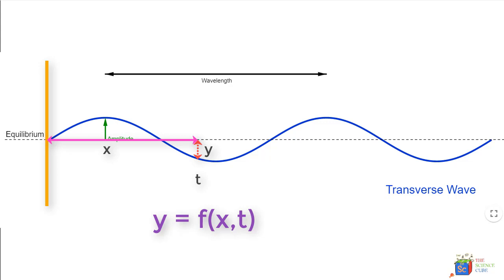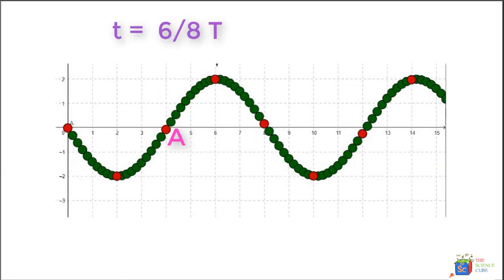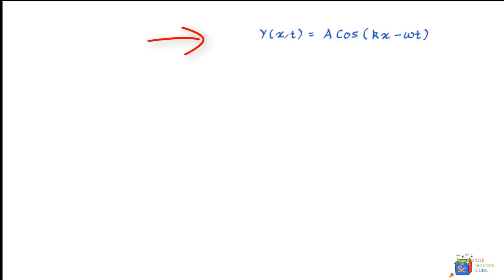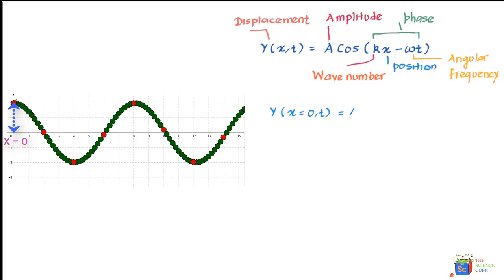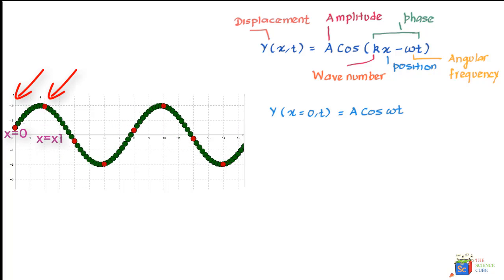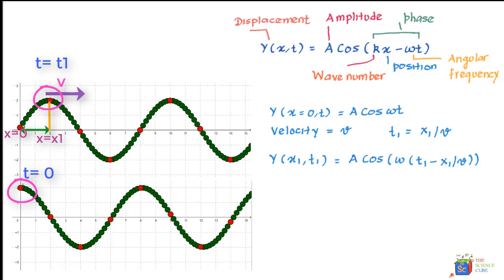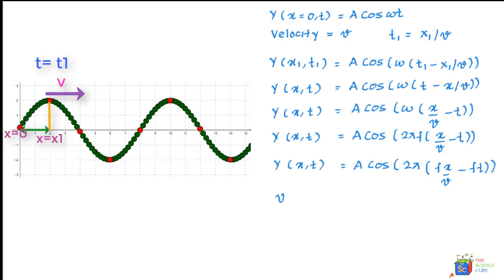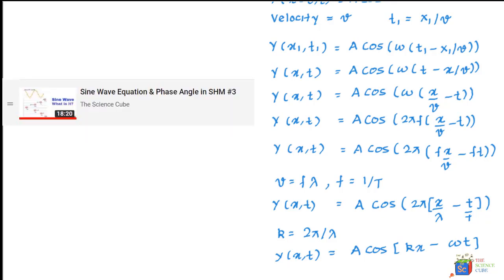The Wave Function #2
The wave function helps us establish the relationship between displacement of the particle of a medium in y direction with the position of the particle relative to the origin and time t.

In a way, it helps us predict the behavior of a wave.

"The Science Cube" has come about from my experience of teaching over the years and how intricate topics like "integral calculus", vectors, Newton's laws of motion etc. are absorbed by young students.

I really hope that this channel can make the students appreciate the subject and help them ace their exams.

Who can use:
     Class 11 and 12 students (CBSE, ICSE, NCERT)
     IIT-JEE Preparation (JEE Main and JEE advanced)
     K-12
     Advanced Placement (AP Physics)
     Subject SAT

Vishesh Nigam

Great to have you back in the second lesson where we will put some mathematics around the waves. So what we will do is connect various variables like displacement Y, position X and time t through an equation. This by the way is in scholarly terms is called the wave function.

Well you may ask why do we need to do so. So my answer is that - When we deal with any wave form, if we know the wave function, or more simply put the relationship between y,x and t, we will be able to predict the behavior of the string or the wave at any time.

Infact, what you’ll see is that when we embellish any concept in Physics with mathematical equations, we end up getting a lot more out of the concept.
So you’ll see that a basic equation that connects y,x and t will help us find the velocity and acceleration of any particle of medium as well

So if you are a little confused about what I said, I’d say, do not worry, you’ll understand it better after we complete this lesson.

So let us say that a sinusoidal wave travels from left to right and every particle of the string oscillates in simple harmonic motion. However, what you can see is that the oscillations of particles across the string are not really in step with each other. And when I say not in step, I mean each particle of the medium has its own y displacement at any time.

So say particle at point B is at a max y value at t = 0 and returns to y= 0 at t = 2/8 T.

The same happens at point A that is it is at max y value at t = 4/8 T and at y = 0 at t= 6/8 T. So each point is at different y value at different times.

And if you observe closely, for any two particles of the string, the motion of the particle on the right lags behind the motion of the particle on the left by an amount proportional to the distance between the particles.

So, the cyclic motions of various points on the string are out of step with
each other by various fractions of a cycle. These differences are called phase differences, and therefore, simply put, we can say that each point has a different phase of the motion.

So, if one point has its maximum positive displacement at the same
time that another has its maximum negative displacement, the two are a half cycle
out of phase. Well you can see that points A and B or points B and C are half a cycle out of phase.

Ok, lets get mathematical now-

The equation that describes the wave motion is

Where various elements are –

The phase of the wave is the argument (kx -wt) and you can see that as the
wave sweeps through a string element at a particular position x, the phase
changes linearly with time t

You can see that this equation can describe the y displacement of any particle at position x and time t. Well, you can use this equation to solve a lot of numerical problems but I think it’ll be worthwhile if you also tried to see how this has been derived. So, lets dive a little deeper and see how this equation came about-

Lets say you have a wave like this so that the displacement of a particle at the left end of the string, where the wave originates, is given by the equation

So you can see that in this equation, we are just talking about the point on the string at x=0 and no other point. In other words, this is a special case for a particle at x = 0 of a wave function y(x,t) that describes the  entire wave.

This equation tells us that the particle at x = 0, oscillates in simple harmonic motion with amplitude A, frequency f and angular frequency w.

At t= 0 and x = 0, the particle has a y value of A and momentarily at rest since it is now traveling back towards the equilibrium position. Now let us say that the “wave disturbance” travels from x = 0 to some value of x = x1. I repeat and you must note that “the wave disturbance” has moved not the medium or particle at x = 0. So essentially this peak has travelled to another point. The particle at x= 0 stays where it is.